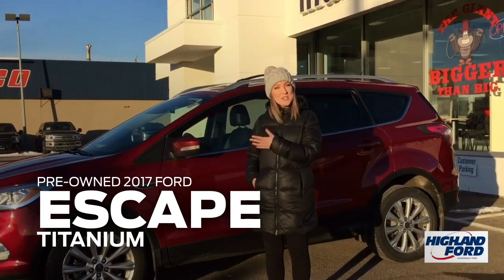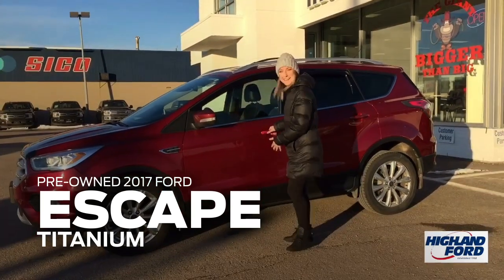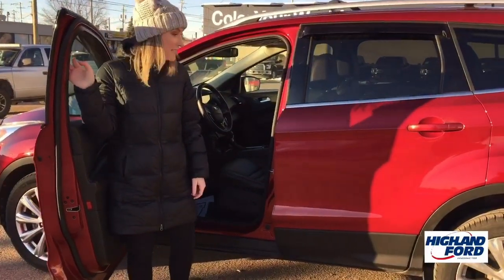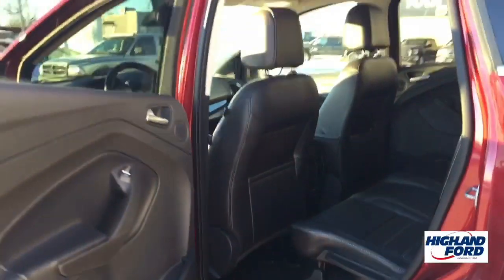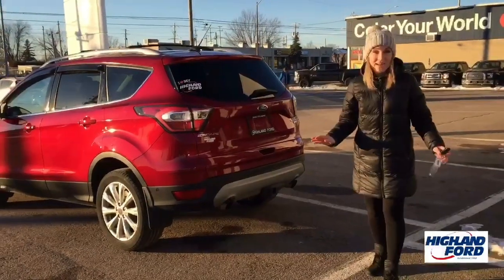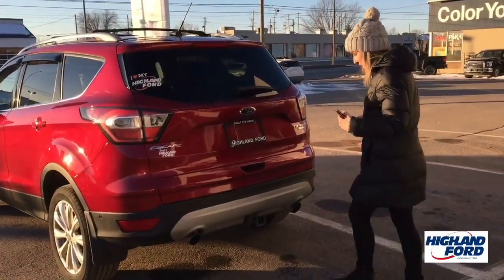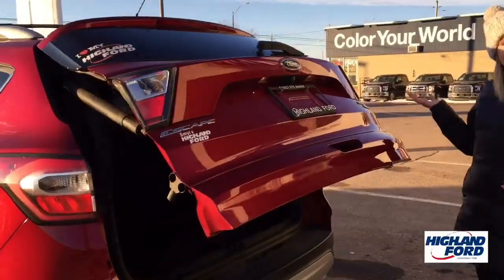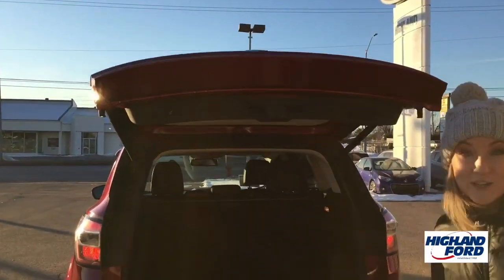Highland Ford - Pre-Owned Ford Escape Part 2